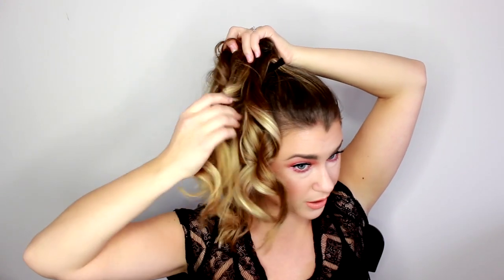I TRIED IT! Ponytail Curling Method! | Beauty Banter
Welcome back!

Hey guys! Back with another I Tried It Video! In this one I try the "ponytail curling method." I have seen this all over Pinterest for years and have always wanted to try it! Essentially you curl your ponytail and when you take your hair down you are supposed to have soft waves. Enjoy!

~-~What are I Tried It Videos?~-~
In these videos I try out hair and makeup techniques that I am inspired by! They may specific looks inspired by another artist, or a trend circulating social media. I don't do any prep or trials prior to these videos so they are authentic and true to how easy/difficult the technique is! I am always looking for suggestions so please leave any requests in the comments section!

VielaBeauty